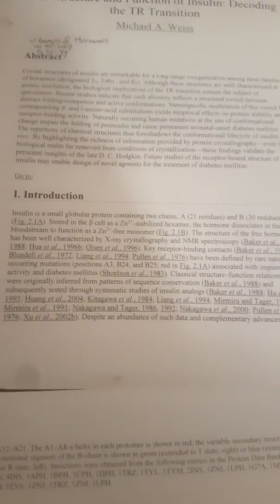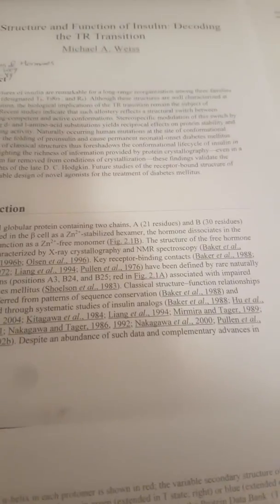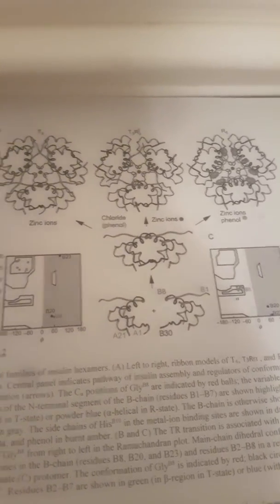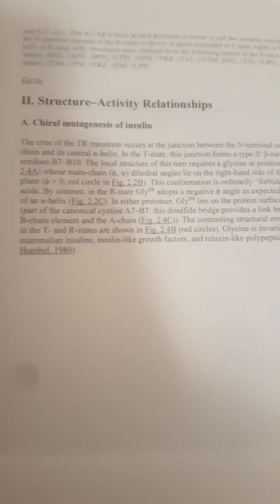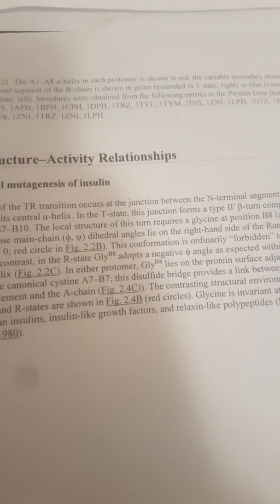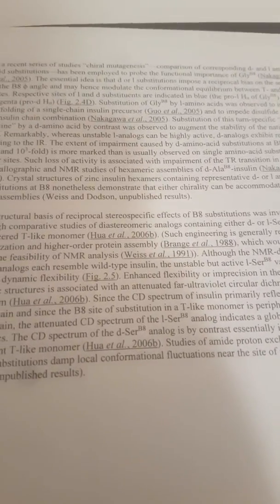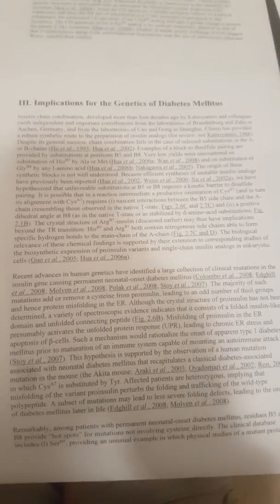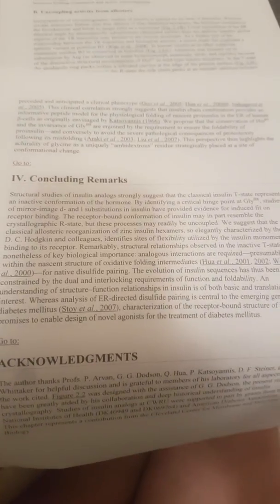Cell Biology Journal Article